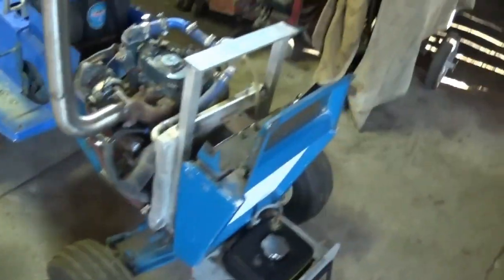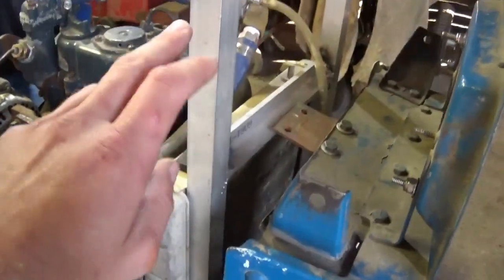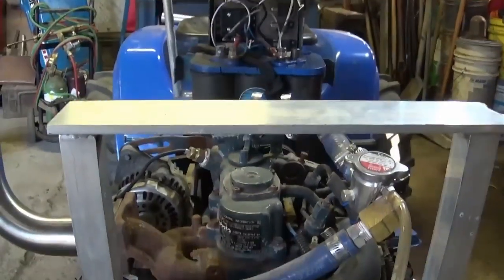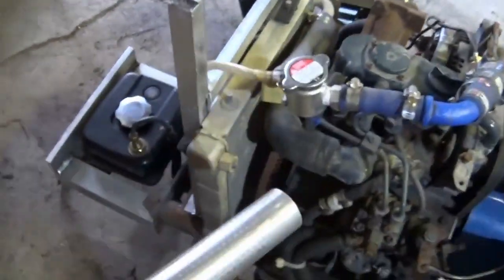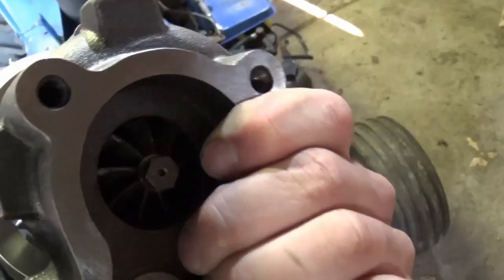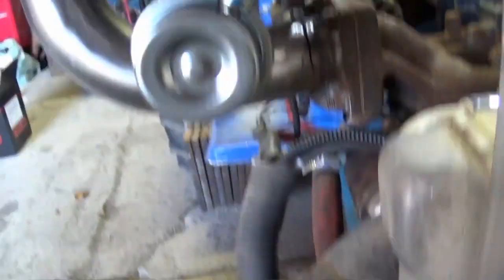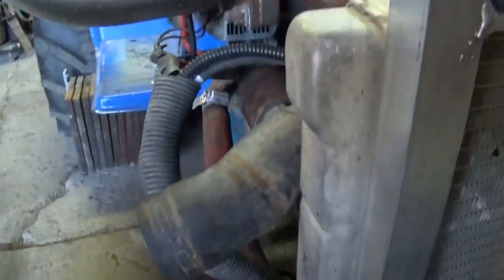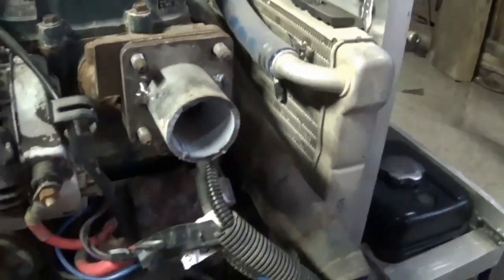Force Induction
starting the process of installing a turbo on the diesel ford puller